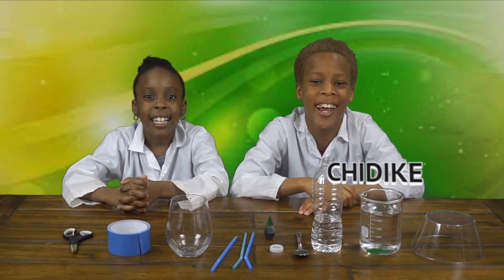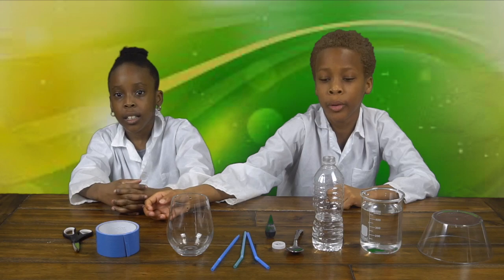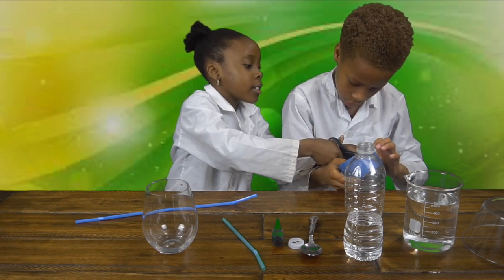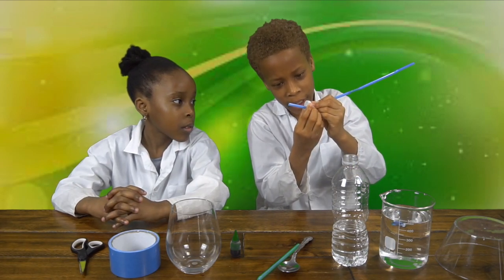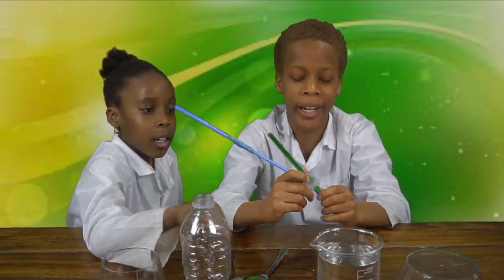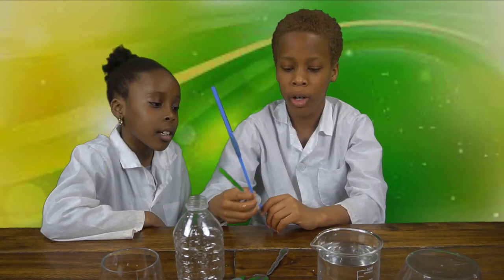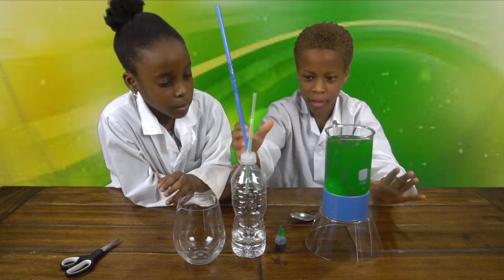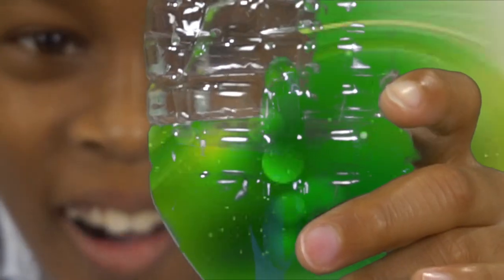DIY Siphon water pump | Kids science experiment videos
A "Siphon" is used to move water up from one place to another.  This experiment is really amazing and can be done with the help of a parent.  This science video is really interesting and easy to do.  Kids will love this experiment. Enjoy this video.

Kids science experiment videos